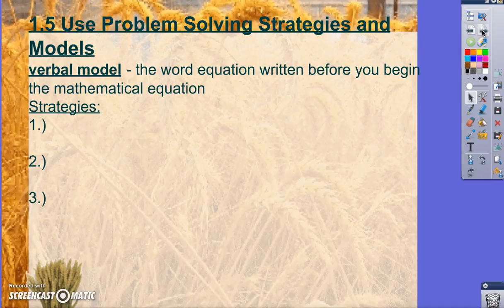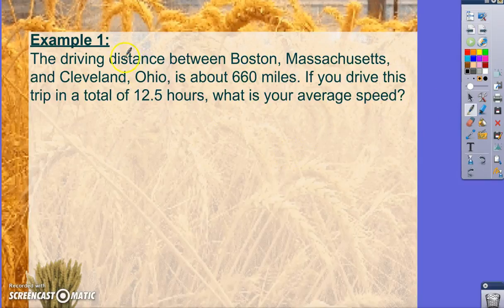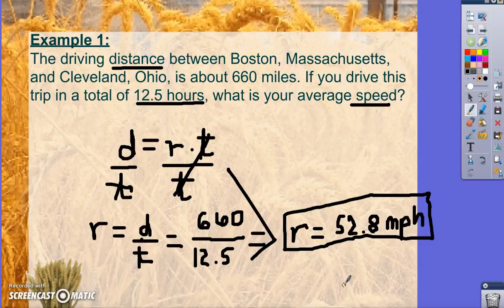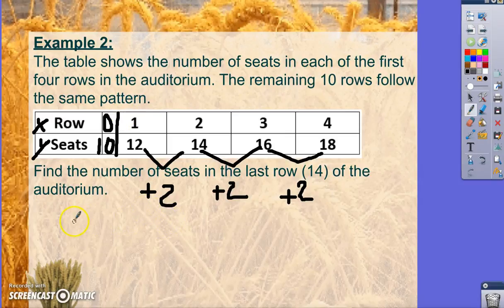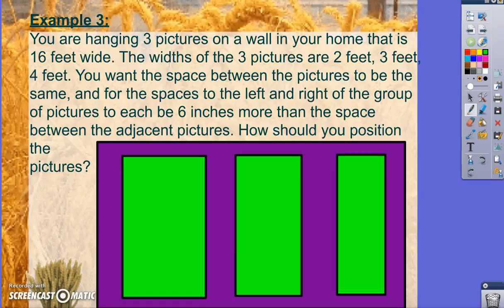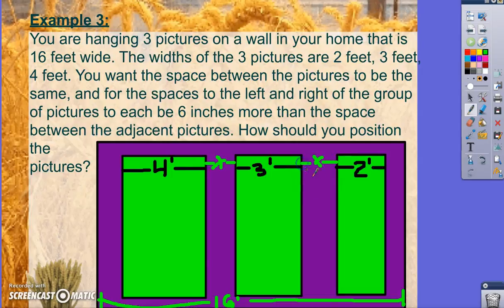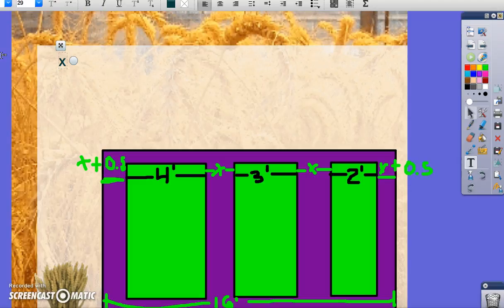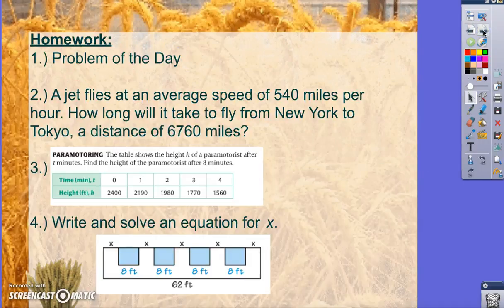1 5 Use Problem Solving Strategies and Models